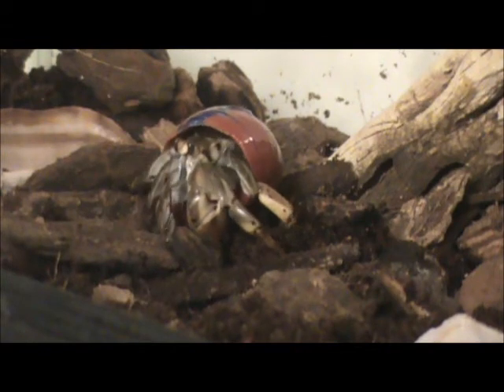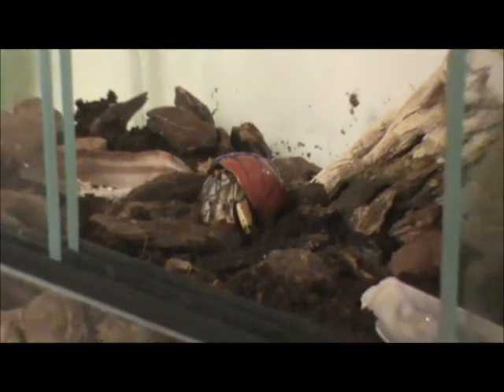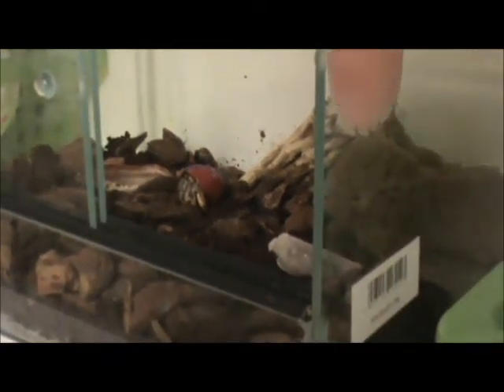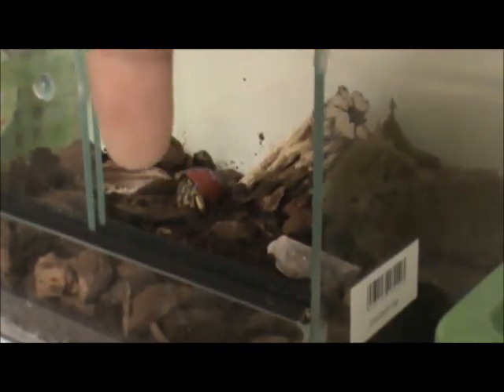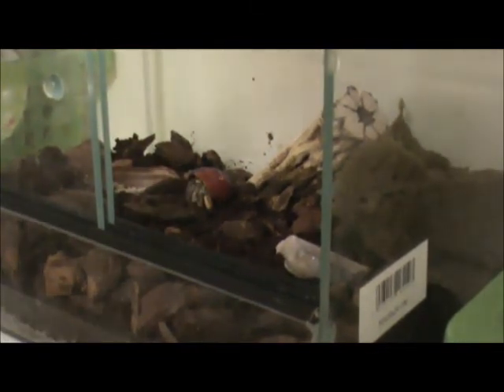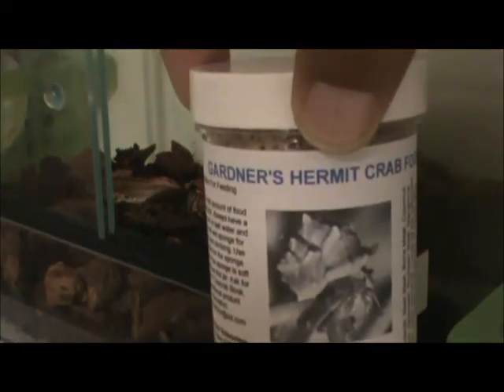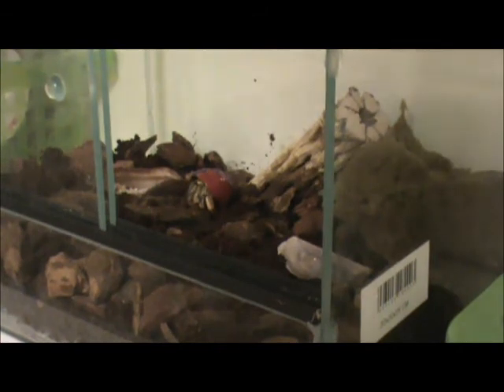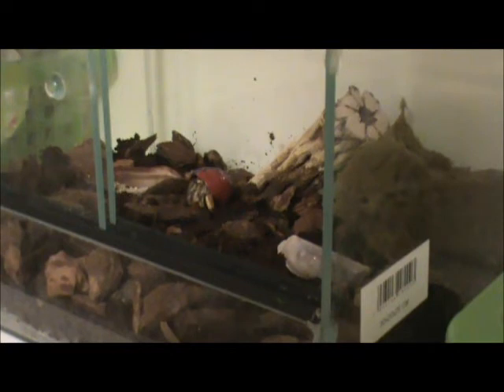OUR HERMIT CRAB.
We went by Pet Supermarket yesterday to pick up some things for the dogs. While there we bought a Hermit Crab.